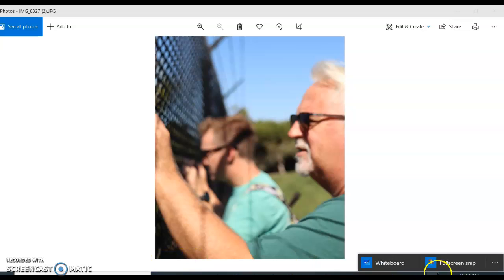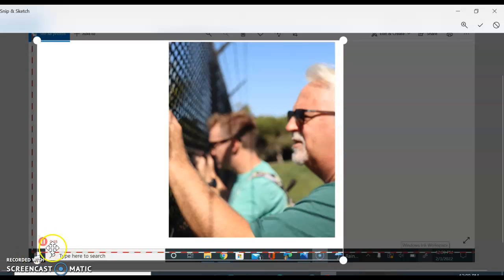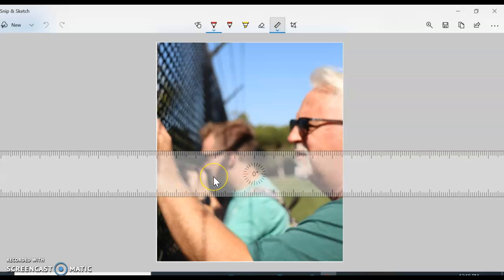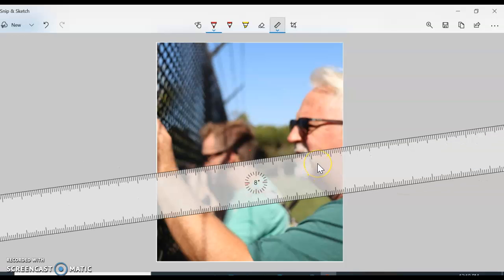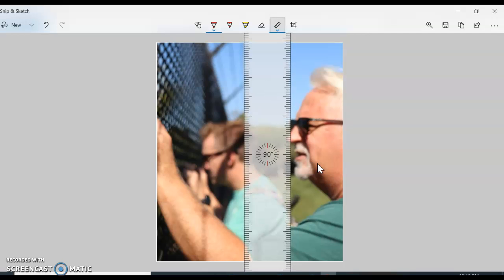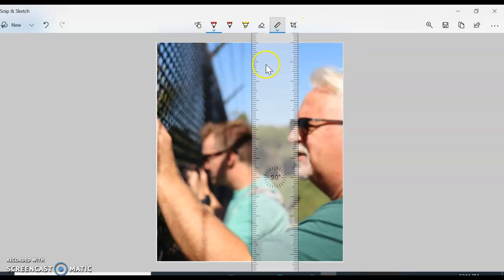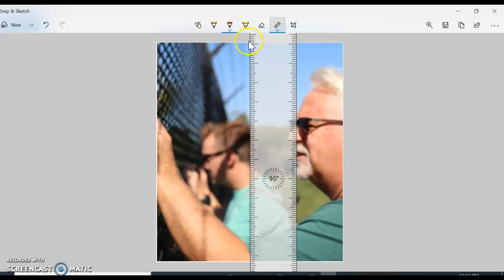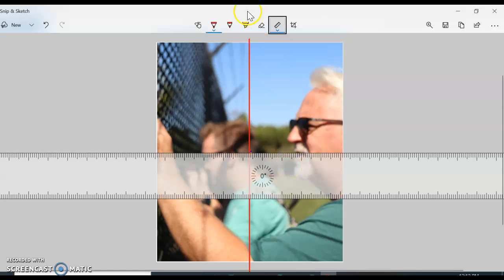Portrait Grid using Screen Snip Ruler